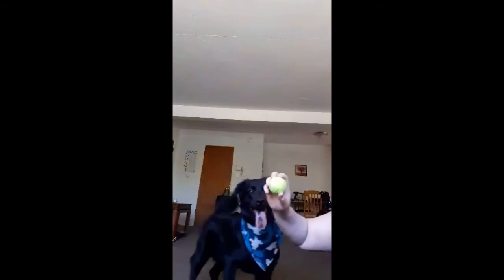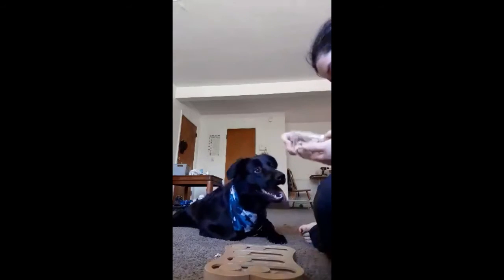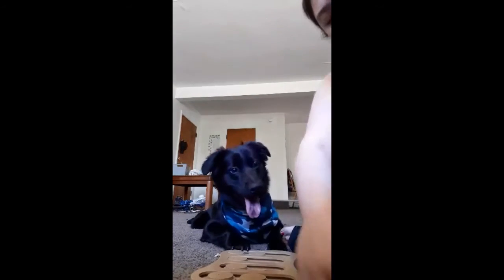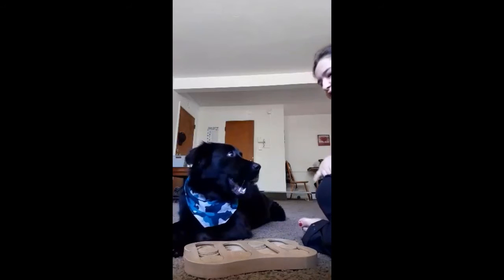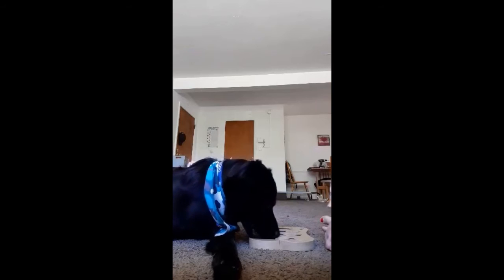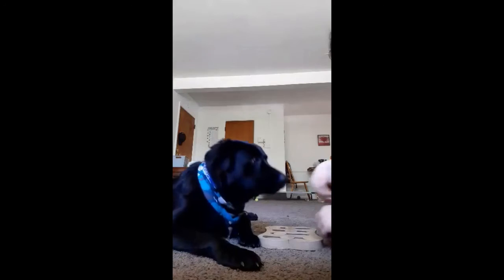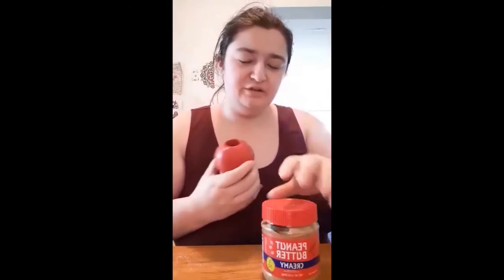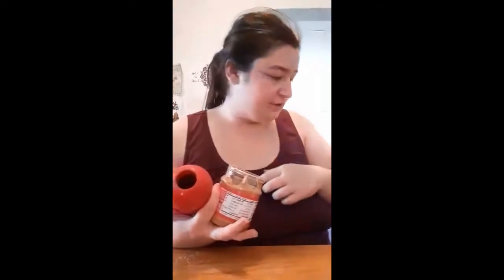Keeping a Dog Busy in Quarantine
This video is all about how i keep my high energy service dog tired out, and entertained, while we are in quarantine. We have been quarantined for 60 days now, so this is our tried and true, daily routine.

We use a 3 stage interactive routine, to Tire out my service dog:
1) Physical Exercise (tire out the body)
2) Mental Exercise (tire out the mind)
3) A Calming Activity

Examples of physical activity:
1) Playing Fetch
2) Going For a Run
3) Doing Training Exercise